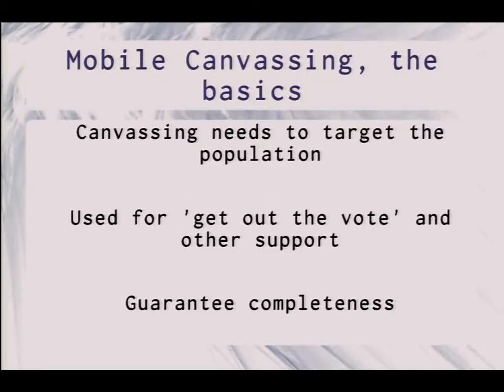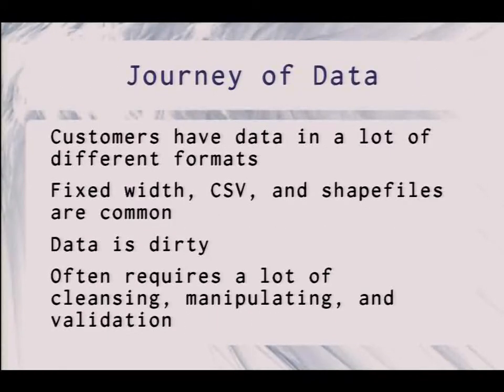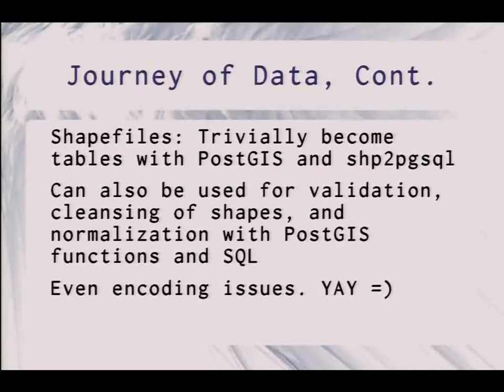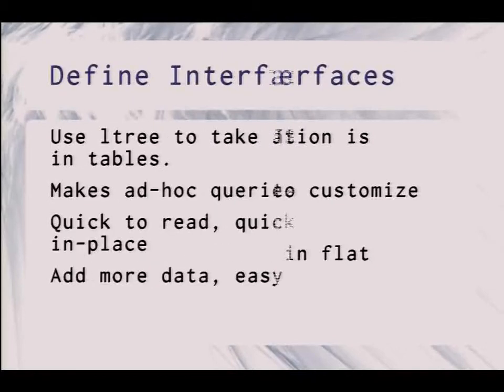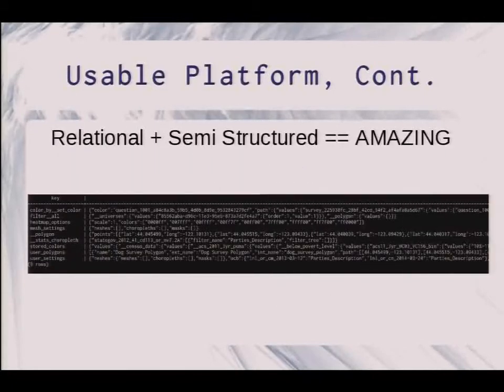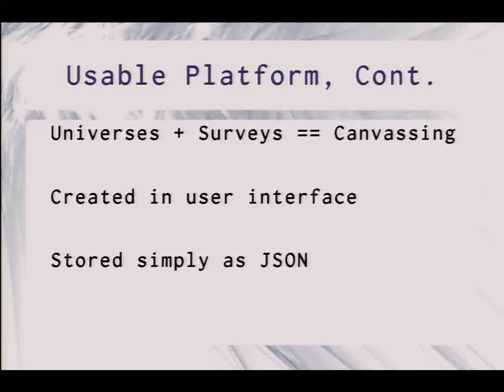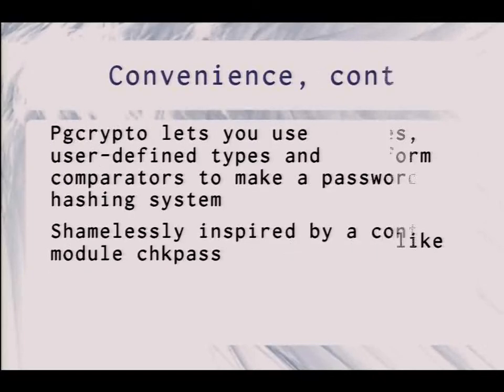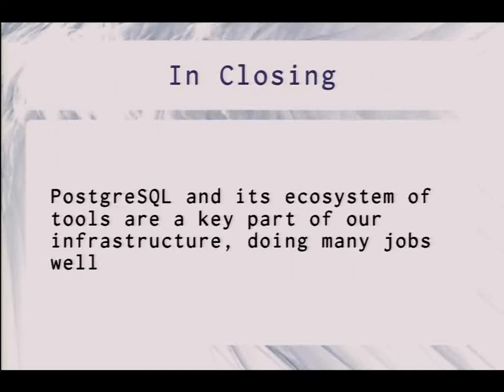Mobile Canvassing and PostgreSQL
by Lacey Powers

At Moonshadow Mobile, we visualize geospatial data in a custom geospatial engine and analysis framework inside a browser. This is coupled with Ground Game, a mobile canvassing solution that lets managers and canvassers easily mount a campaign. At the heart of this solution we need a featureful database with a high level of data integrity to quickly store and retrieve customer data, all of which PostgreSQL provides.

Our Ground Game mobile canvassing solution is available for iDevices, Android devices, and any device with a good mobile web browser.Campaign managers assign walking lists and questionnaires to canvassers in the field from our web application, who receive the data on their mobile devices and fill out questionnaires while going door-to-door. Data can be collected even if no connection is available and the data is synced as soon as a wifi or mobile data is available. On a typical day hundreds of canvassers around the country upload thousands of questionnaires. Our base data consists of the voter files that are collected from states and counties, augmented with psychographic information from commercial sources. At any time voter files,phone numbers,addresses,and emails are updated. Clients augment our data with their own information about donations and membership information, along with mobile canvassing. All these data streams need to be processed without causing any downtime for the campaign managers and the canvassers in the field.PostgreSQL plays a very important role in our technology stack. All canvassing data,walking lists,canvassing users,assignments,and questionnaires are stored in PostgreSQL. We also use PostGIS for the creation of the data and the assignment of voters to district zones.In this talk, I will give an overview of our architecture, and focus on how PostgreSQL has helped us deliver our product. These reasons include custom features of PostgreSQL such as bytea,json,and custom types, addon modules such as crypto and ltree,and custom functions in languages such as plperlu,along with WAL replication,hot backups,all of which give us security,peace of mind,and the ability to more rapidly develop features. Finally, we look to the future and eagerly await integrating new and additional PostgreSQL features into our workflow.